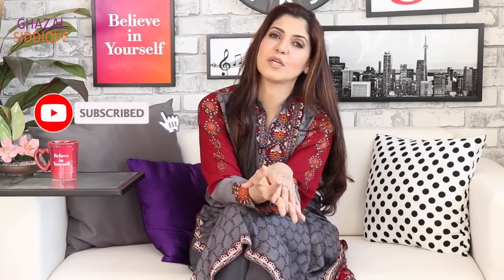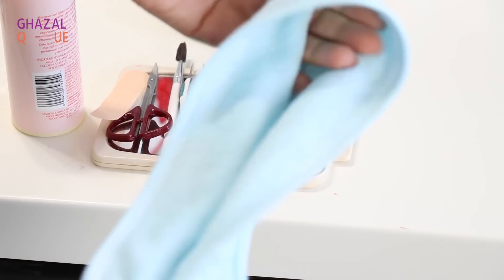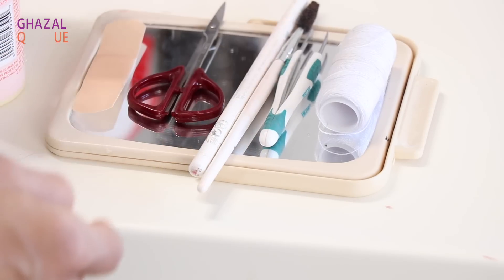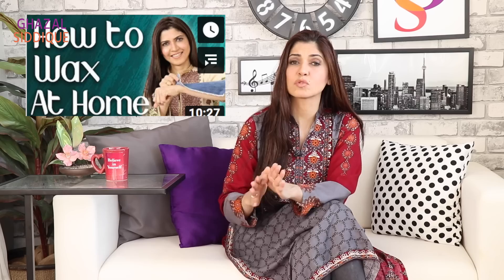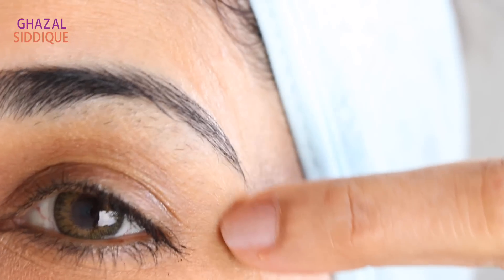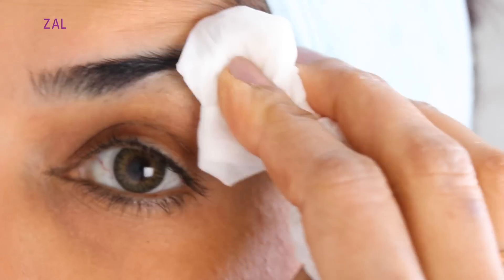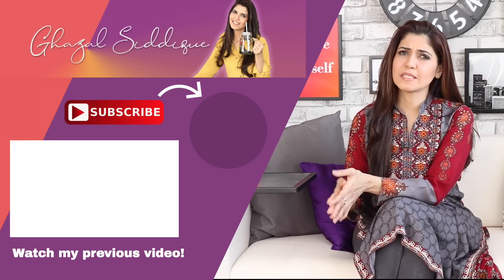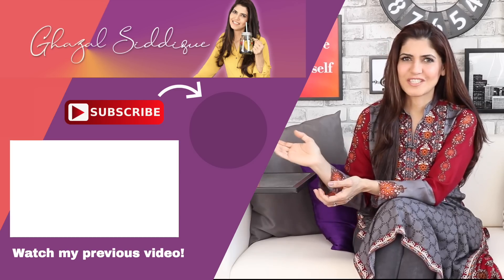DIY Perfect Eyebrows at Home / Easy Tips & Tricks for Beginners - Ghazal Siddique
Whether we are outside or at home, light makeup, gloss on the lips, a slight touch of mascara on your lashes, and a swipe of tinted moisturizer always make you feel good. But if your eyebrows are out of shape, nothing looks really good. Since due to present unusual conditions we all are locked down in our houses and can not go to beauty salons or parlors, for our beauty services, it is desirable that we do something at home. In this video I am sharing with you, some super easy and quick tips and tricks that how to shape or groom your eye brows at home, especially for the beginners.

Music Credit (and license reference)
‘Miles to Go’